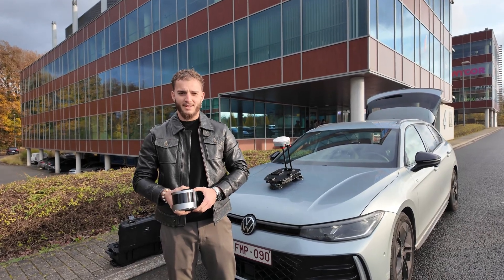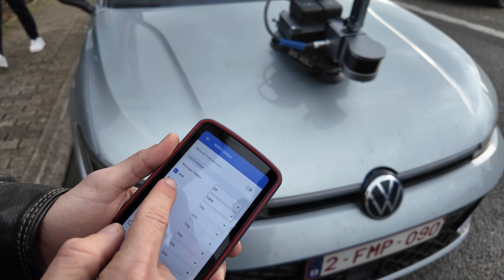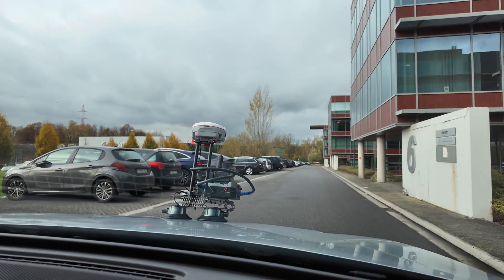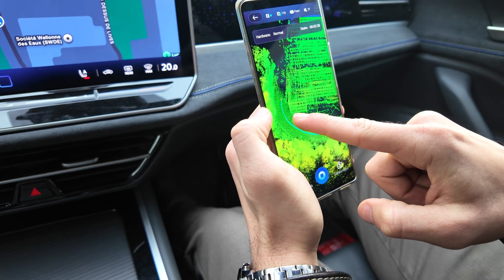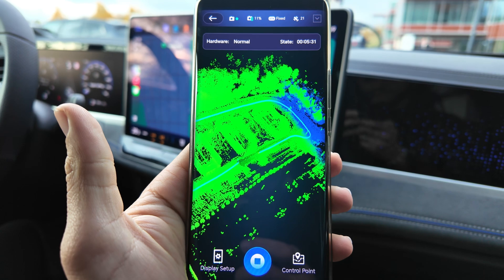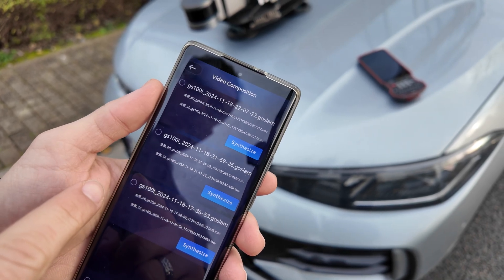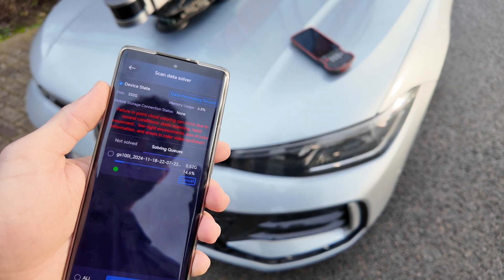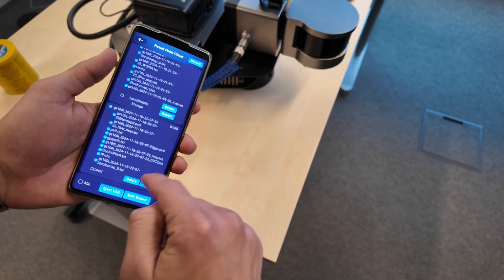LS300 3D Laser Scanner | Car-Mounted Mode Guide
The LS300 3D Laser Scanner offers multiple scanning modes, making it versatile for a wide range of applications.
In this video, we’ll demonstrate how to use the car-mounted mode of the LS300. With this mode, you can easily mount the LS300 on a vehicle to efficiently scan streets and cover larger areas with ease and precision.